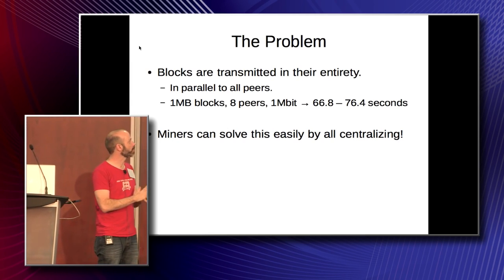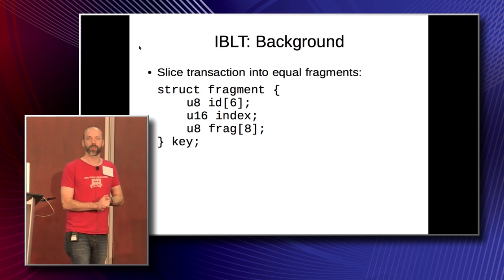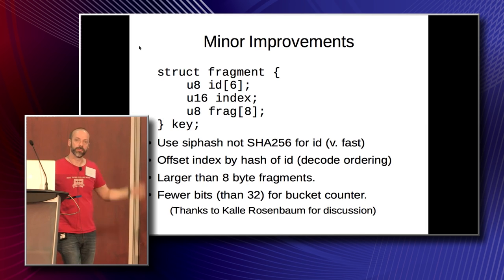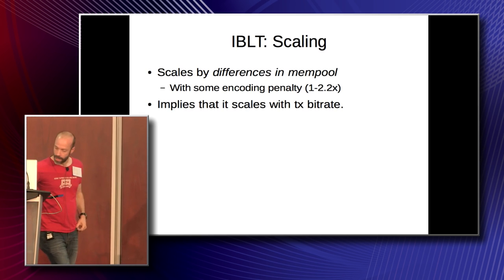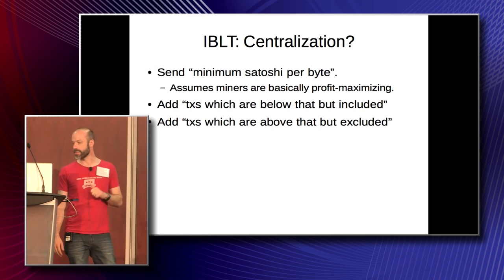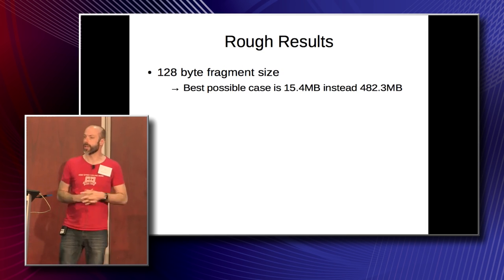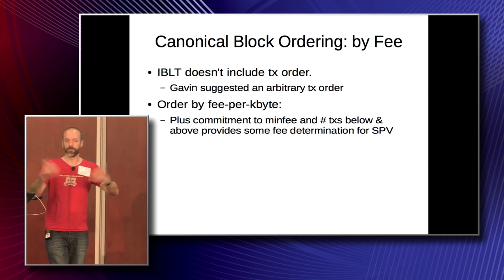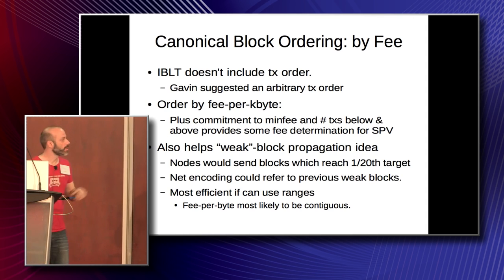Block Upload Data and IBLT - Rusty Russell